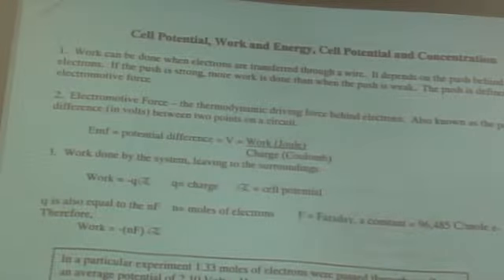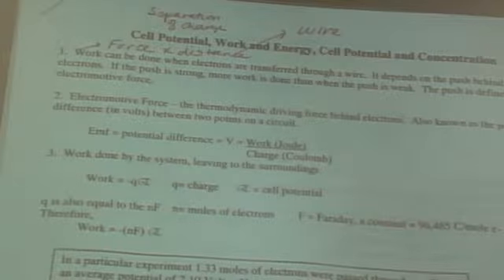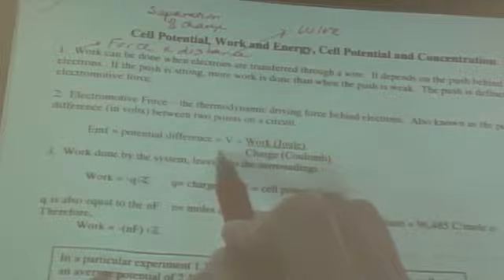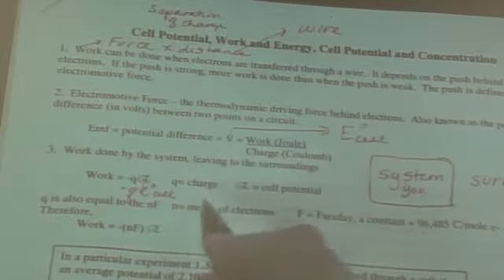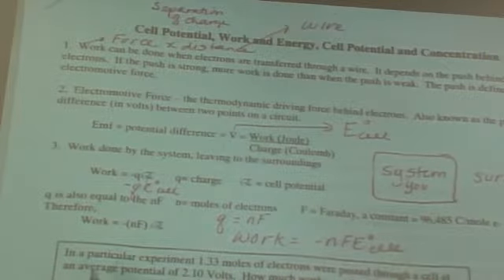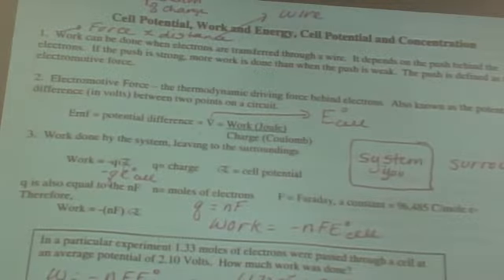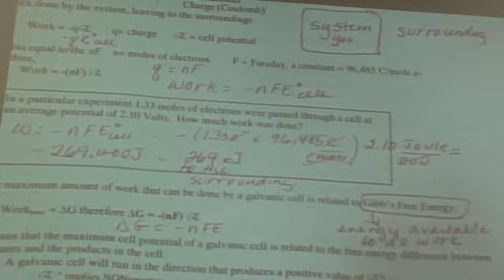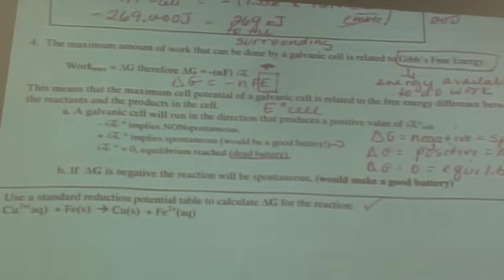Work and galvanic cell Part 1